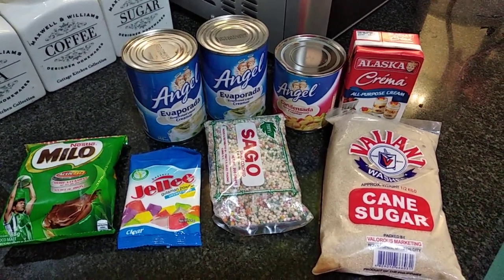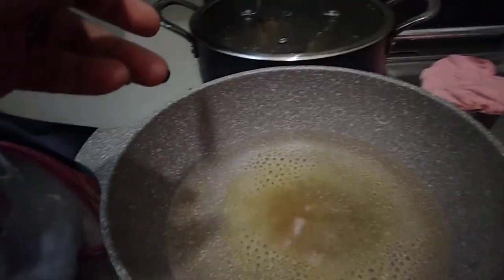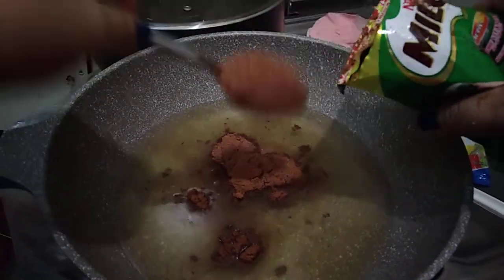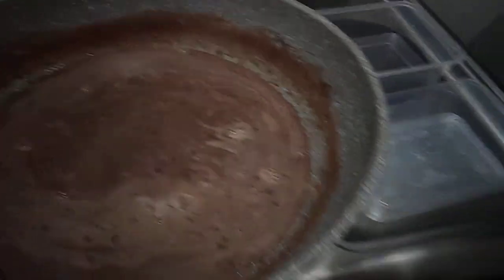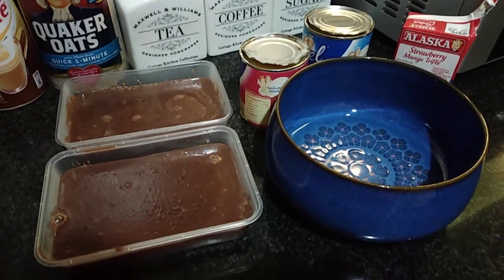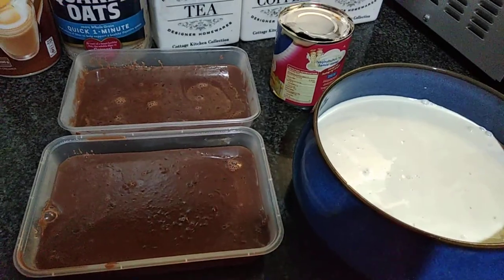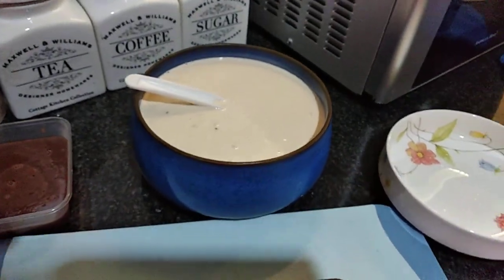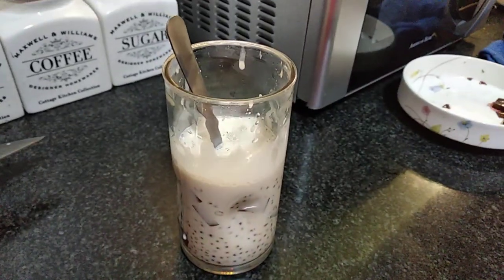Milo Jelly Tapioca